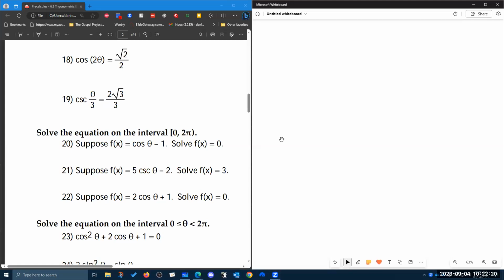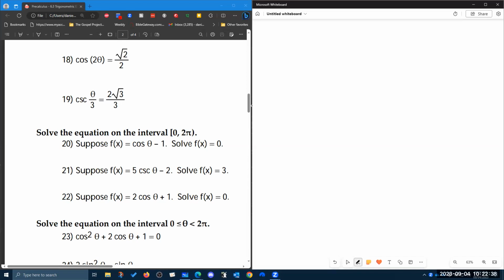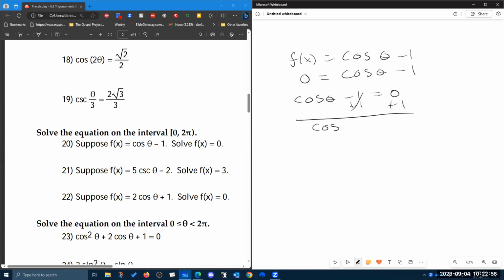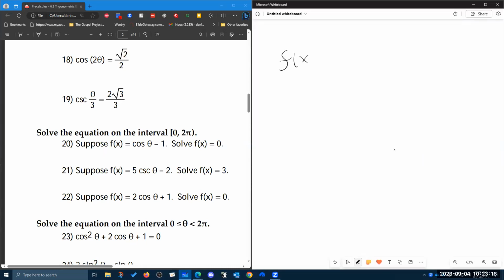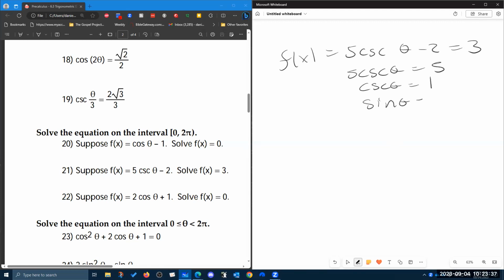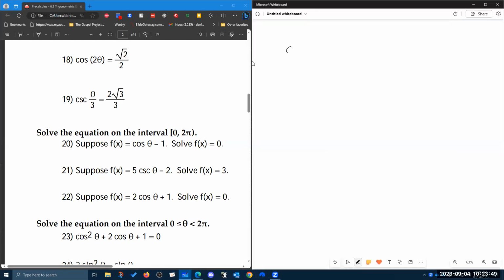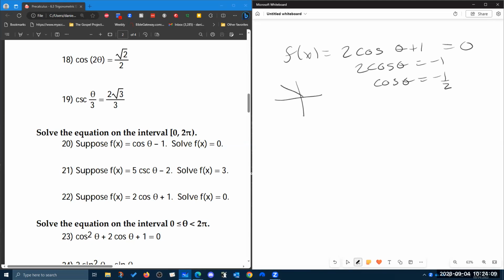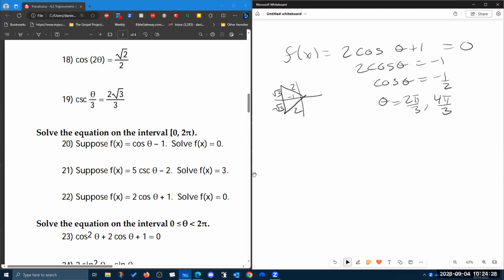6.3 Solve the Linear Trig Equations Analytically